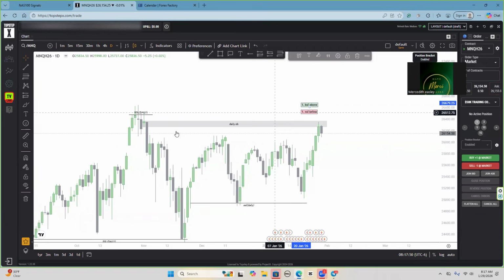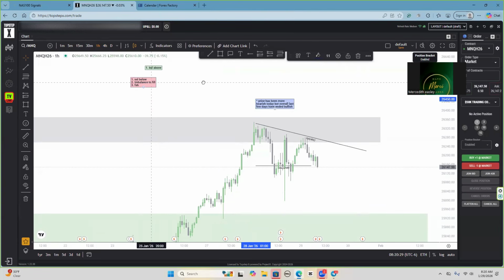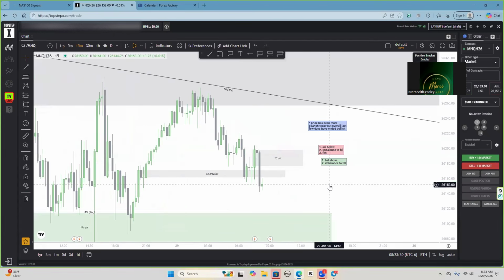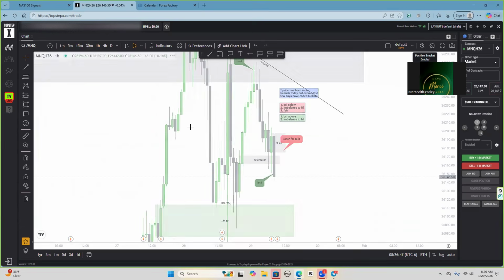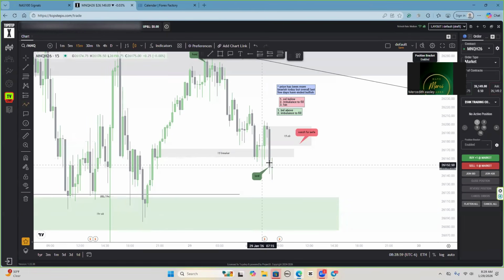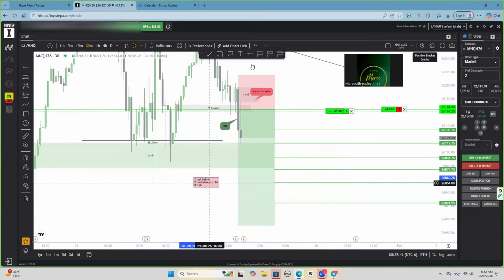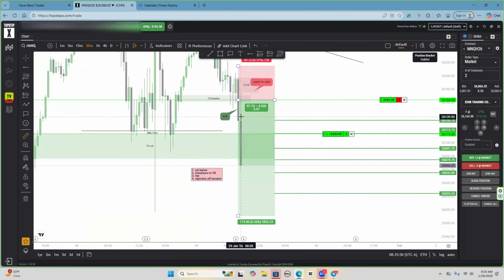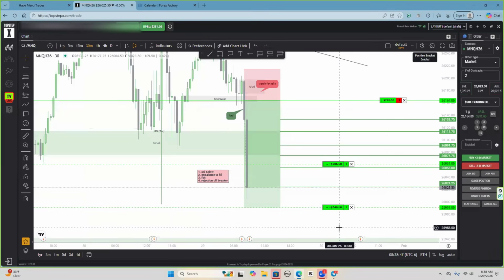Live Nasdaq Trading Session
Here is a sneak peak at how I run my live trading sessions every morning with my trading community!

*SKIP TO 12:43 FOR ENTRY.